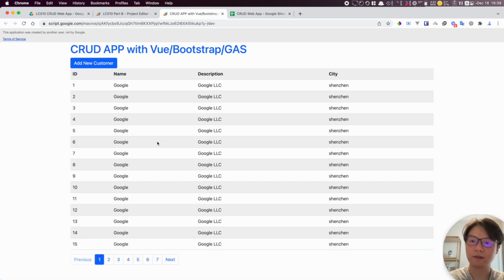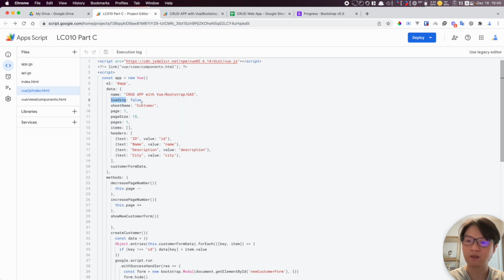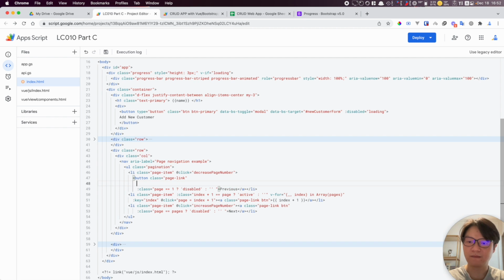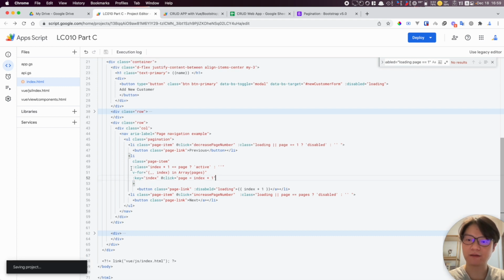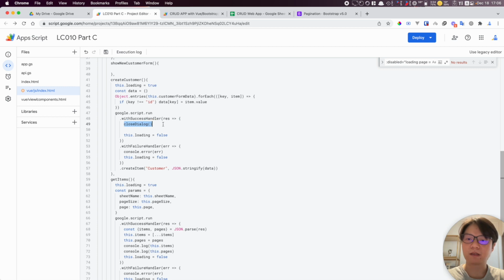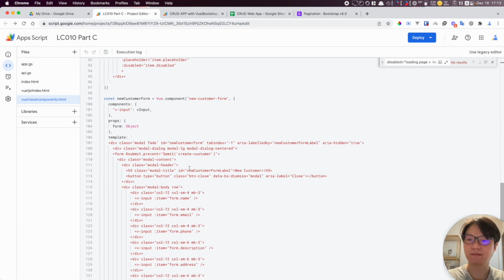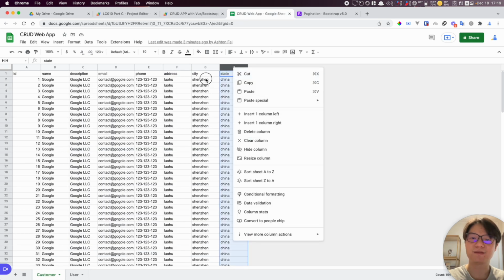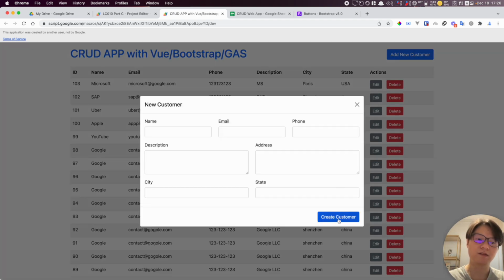LC010 CRUD App with Vue, Bootstrap, and Apps Script [PART C]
00:00 Start
01:42 Start coding
03:08 Improvement 1. relayout title and create button
05:47 Improvement 2. add progress bar
12:28 Improvement 3. disable buttons when loading
22:16 Improvement 4. close form after submission
27:28 Improvement 5. reload page after submission
29:00 Improvement 6. reset form
32:45 Improvement 7. reverse item order
34:25 Improvement 8. disable submit button
39:56 Improvement 9. add action buttons